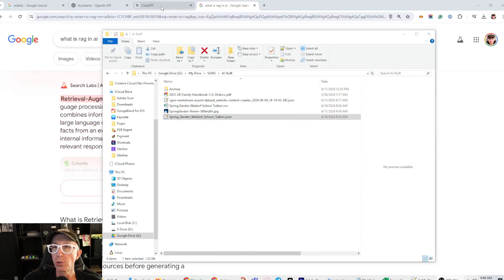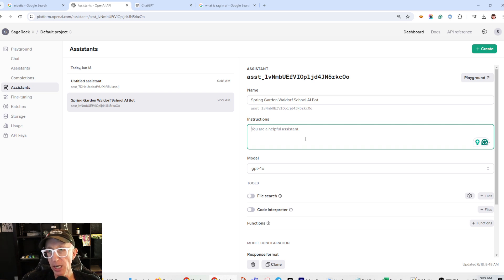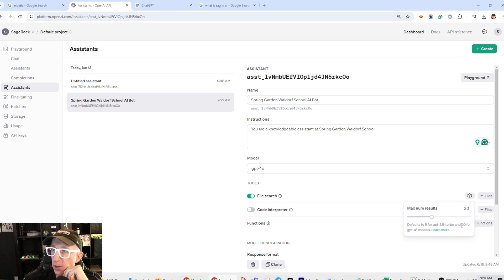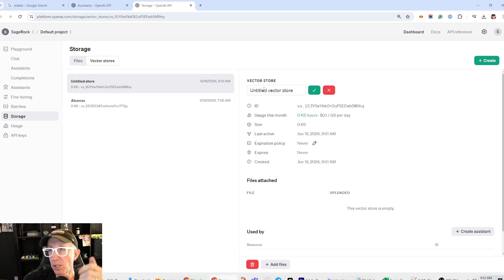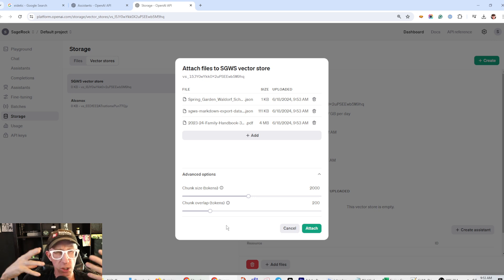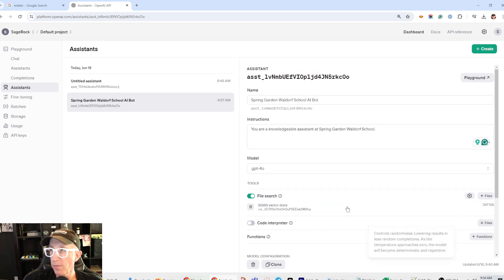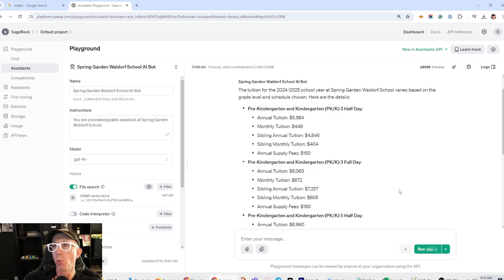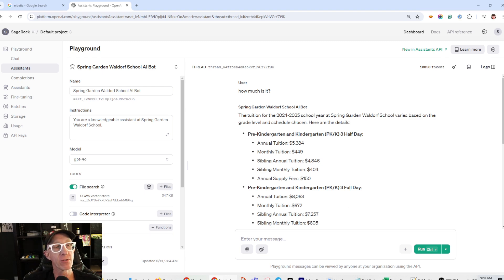OpenAI Assistants Vector Stores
You might make your life a lot easier by not using Pinecone or Qdrant and just use the vector stores with OpenAI Assistants. I walk you through how to do that in this video.